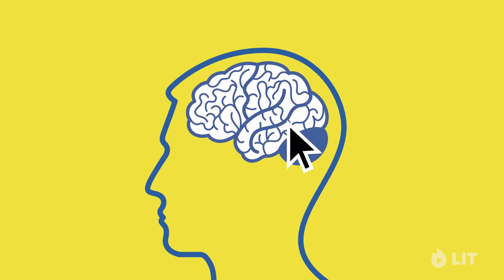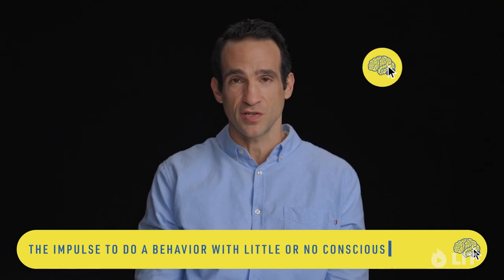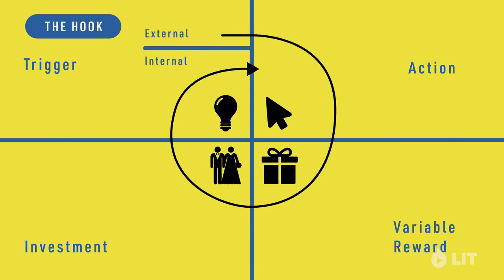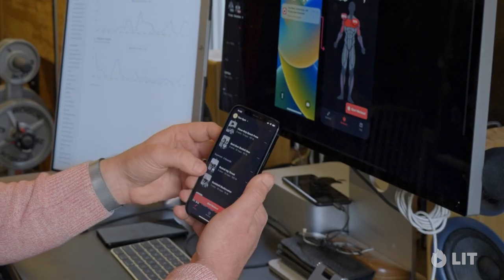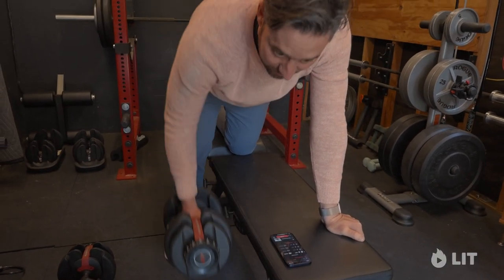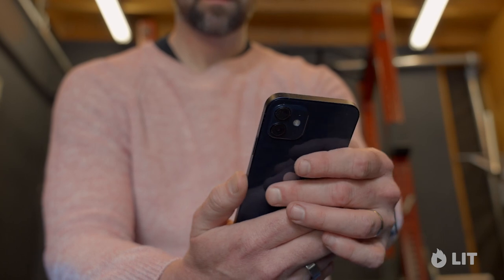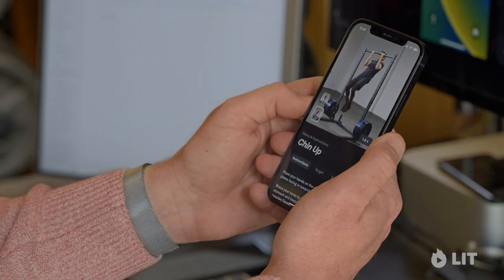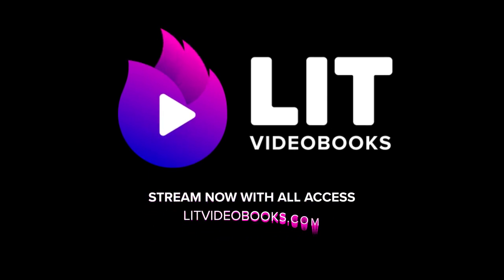Hooked by Nir Eyal | Official Videobook Trailer | LIT Videobooks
Unlock the secrets of building habit-forming products and dive into the psychology of user behavior in Hooked. Through the exploration of triggers, actions, rewards, and investment, this videobook equips entrepreneurs and designers alike with the tools to craft irresistible products, fostering habits that keep users engaged, satisfied, and continuously returning for more.